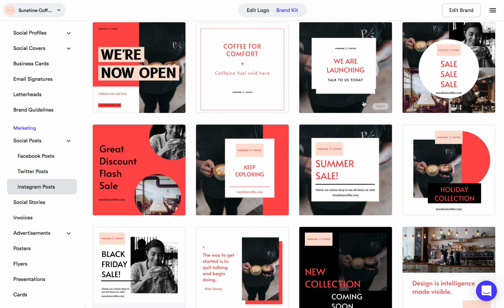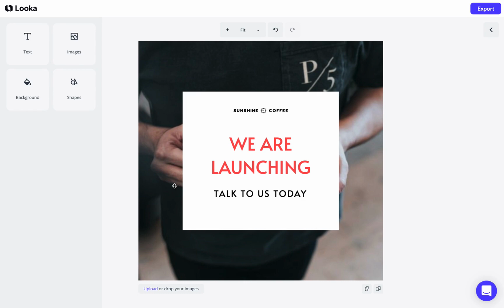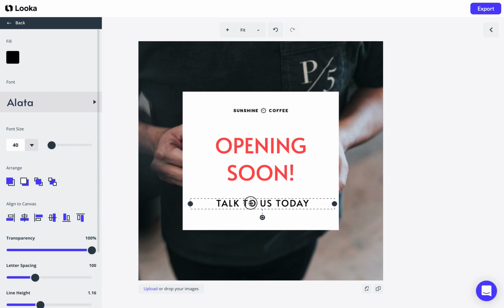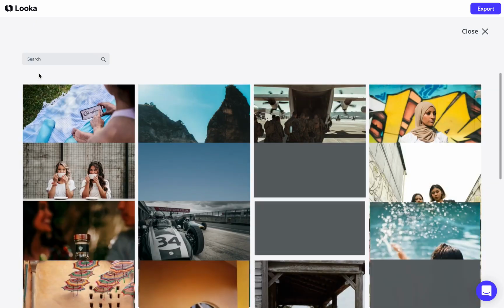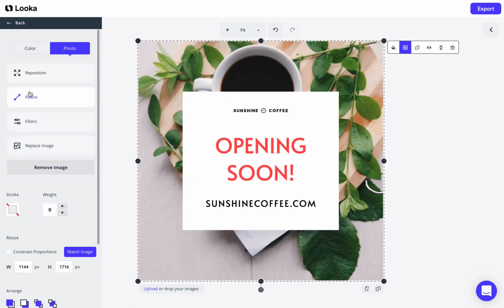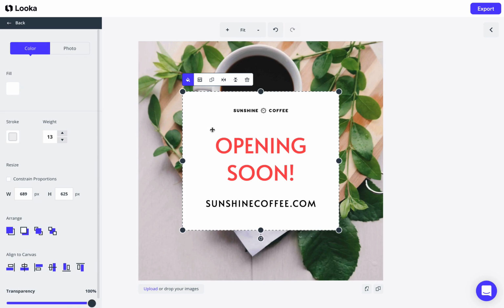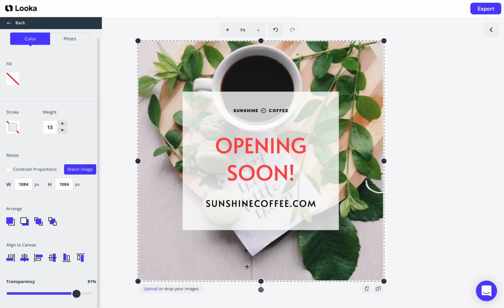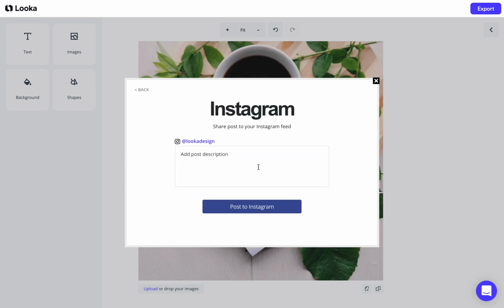How to Create Social Posts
Looking to create social posts in the Looka Brand Kit? We'll show you how to generate and edit a beautiful Instagram post after making a logo with Looka.